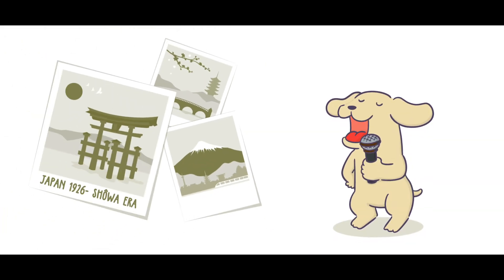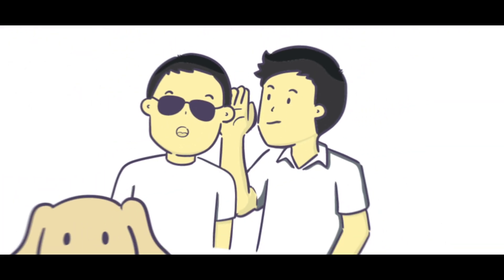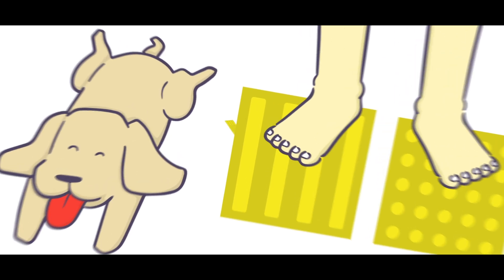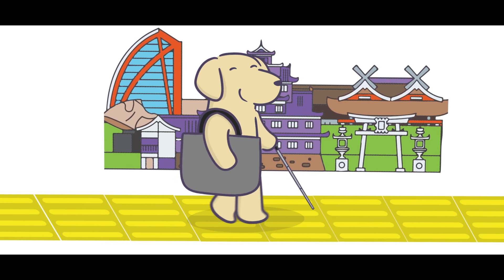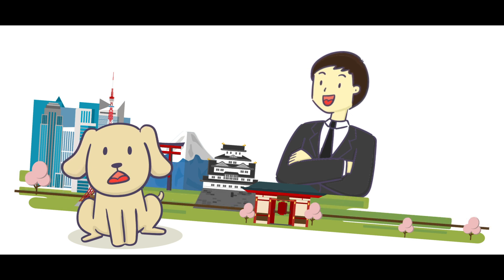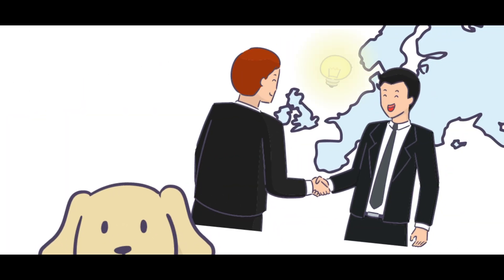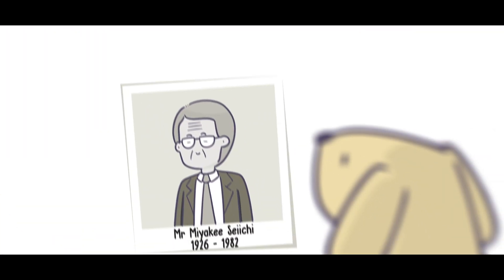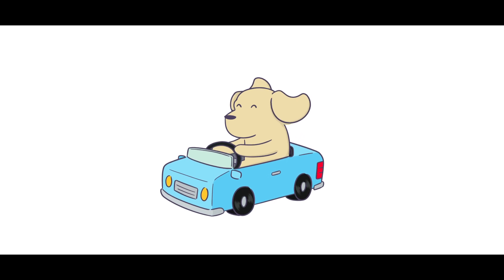Tactile Paving Invention: The history of the Tenji Blocks. A Tribute to Seiichi Miyake by NaviLens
In this video NaviLens seeks to pay tribute to Seiichi Miyake, an inventor of the tactile bricks, during this  55th anniversary of one of the greatest accomplishments in the history of accessibility.

- 00:00 Who is Seiichi Miyake: The Beginning
- 00:38 The Invention of the Tactile Bricks.
- 01:30 NaviLens's Challenge Regarding Tactile Bricks and Intersections.
- 01:48: What is NaviLens and how can it Compliment the Tactile Bricks.

We are enthusiastic about continuing to work and achieving a more inclusive world for all.

NaviLens